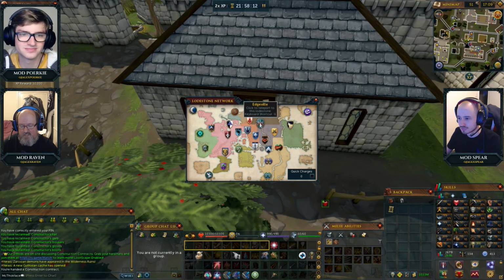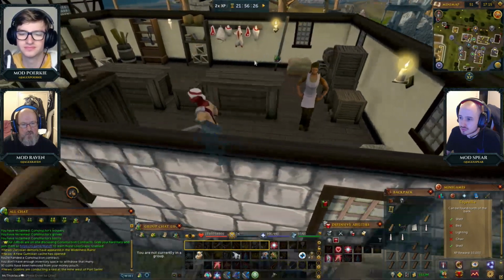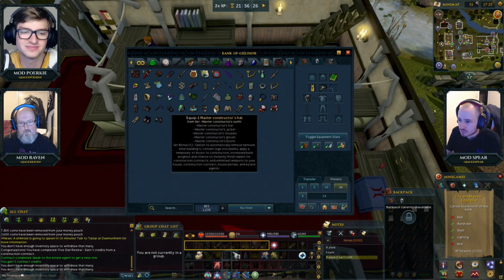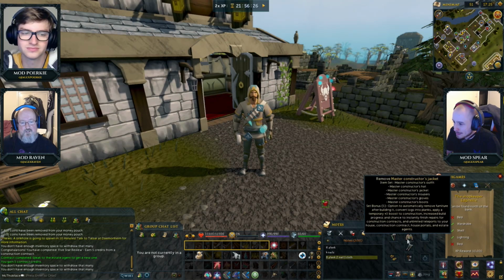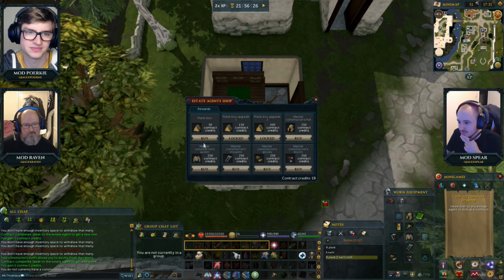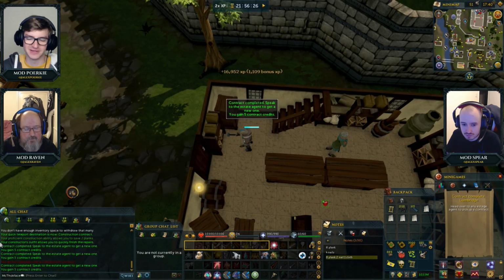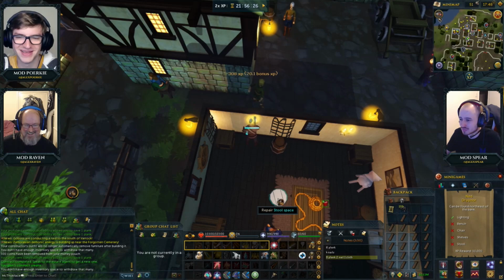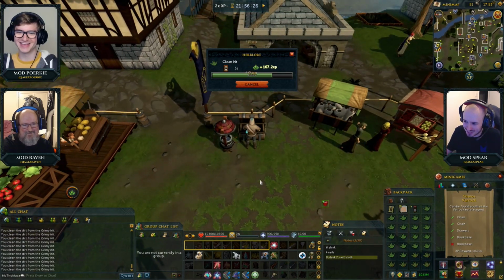Construction Contracts – First look // RuneScape Weekly Stream (Nov 20)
This November 16th, you’ll be able to play Construction Contracts - a new, inexpensive way to train Construction that’ll see you spruce-ing up homes across Gielinor. Here is a very first look at this update!

🕑 Timestamps:
0:00 - Intro
6:45 - Construction Contract Showcase Begins
12:26 - Repairing Furniture
22:43 - Master Construction Outfit
25:25 - Plank Box
30:06 - Construction Credits Shop
32:12 - How does Construction Contracts benefit Construction?
35:10 - Q&A
48:51 - Outro